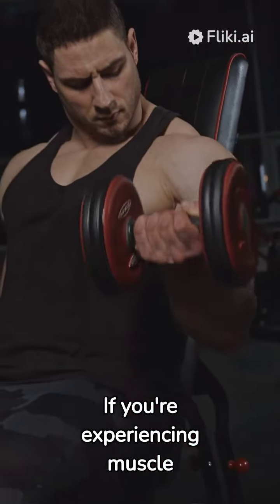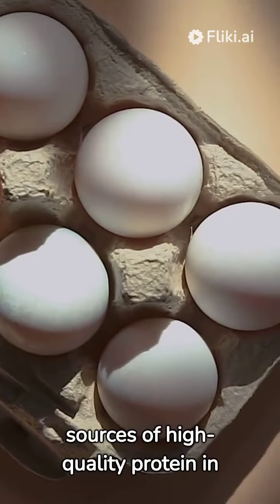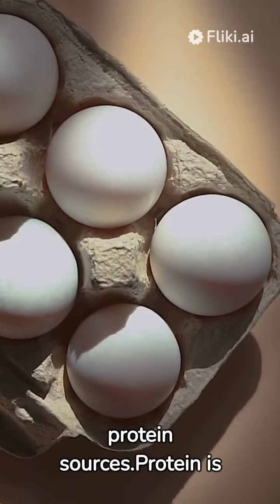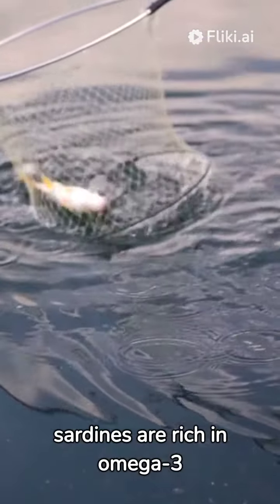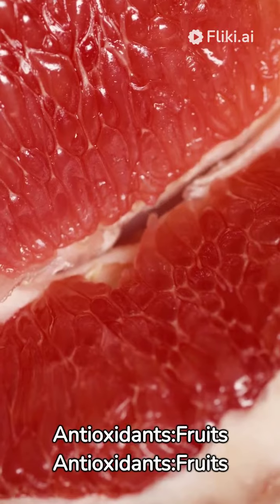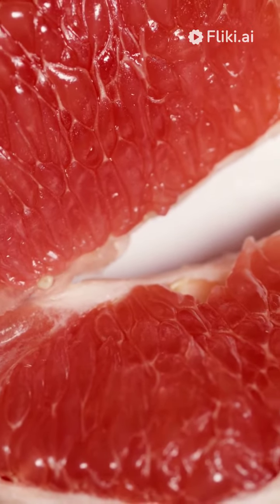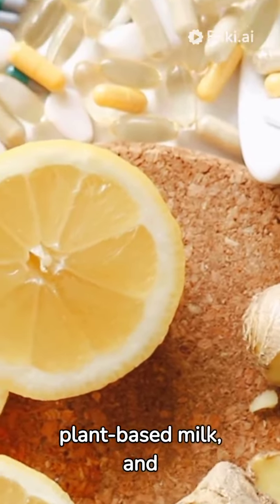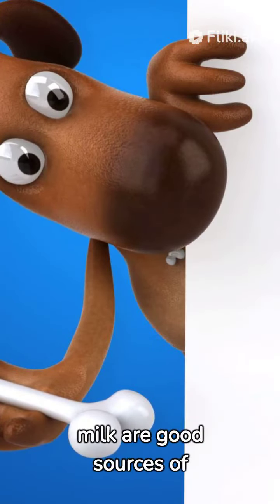muscle problem solution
This is  the solution for muscle problem